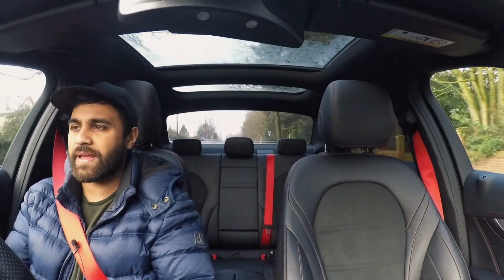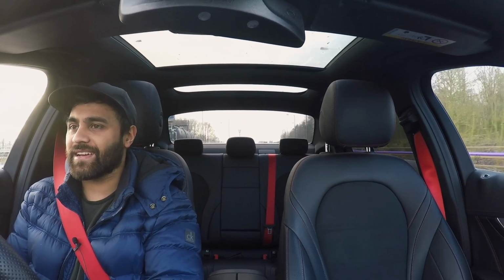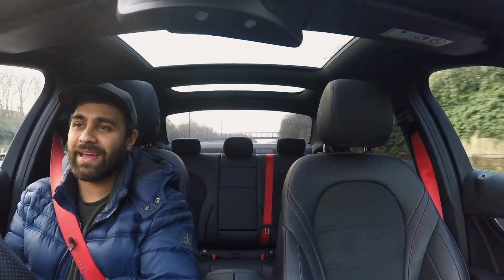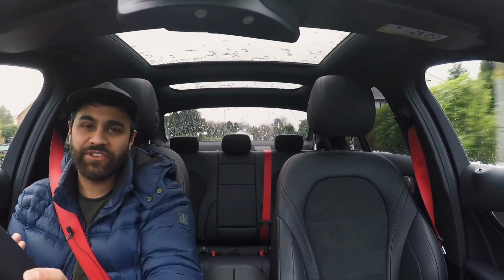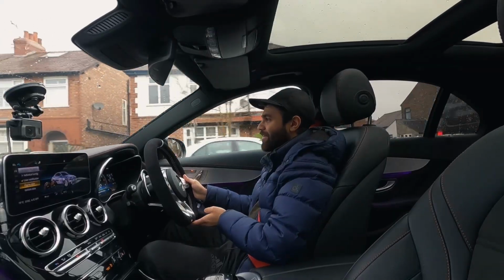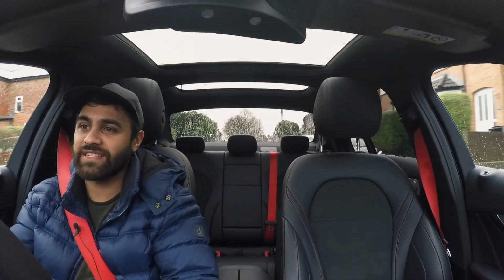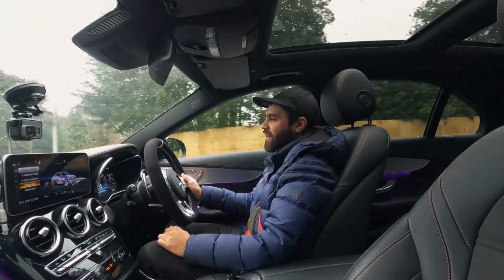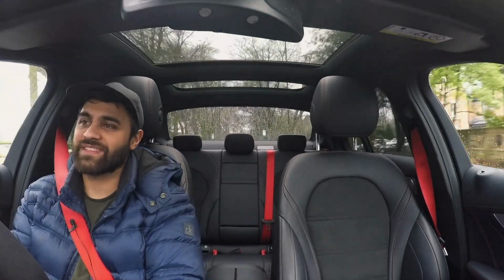NEW Full Alcantara Steering Wheel On My Mercedes C43 AMG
Following on from having my AMG brake calipers painted just over a week ago, the modifications continue! This week I've had my steering wheel fitted with a new full alcantara cover that has been stitched into place.

Much more cost effective than having the entire wheel replaced and can be returned to 'factory' very easily or even swapped out for something new again if I were to get bored...

These are made specifically to each car model and type of wheel and I have gone with full black alcantara with red & white stitching, finished off with a white '12 o'clock' ring at the top. If you're interested in having something like this done, check out DSG Accessories below which is where I had mine made and fitted:

Check out these guys for painting my brake calipers from the comfort of my own driveway: